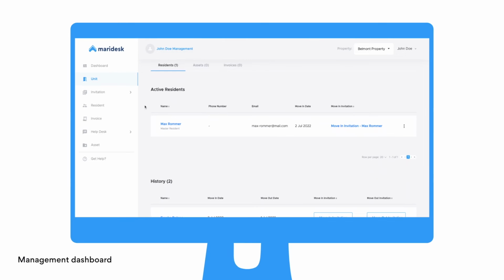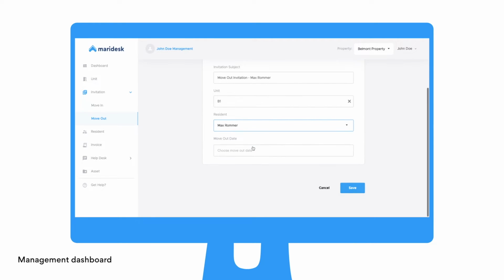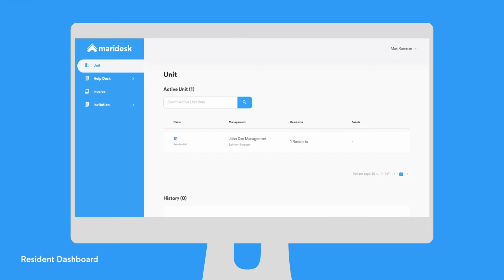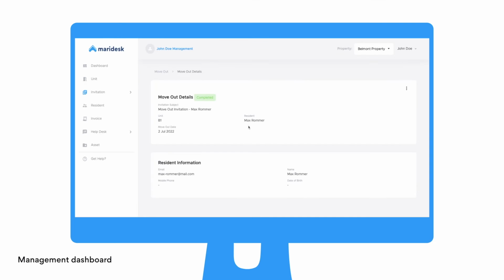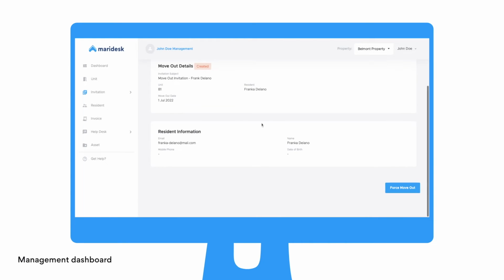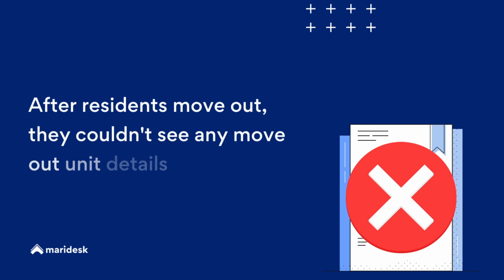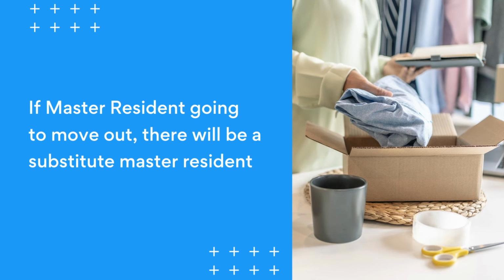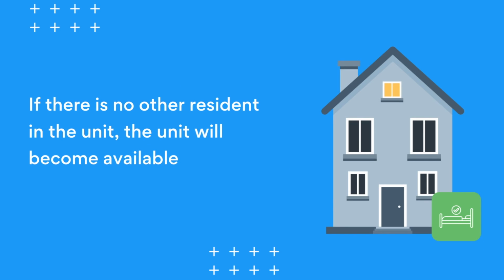[Tutorial] How to create a move out invitation for your residents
This is a tutorial video for creating a move out invitation with an easy and seamless process for you and your residents through Maridesk digital documents. Working efficiently and you can save more time!
Join with us management.maridesk.com for FREE and all of the feature are now FREE to use